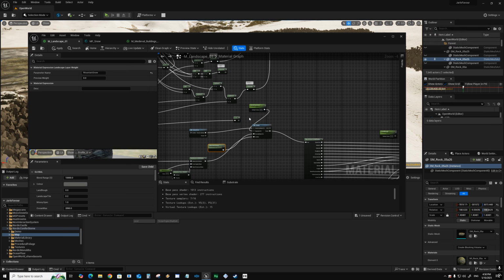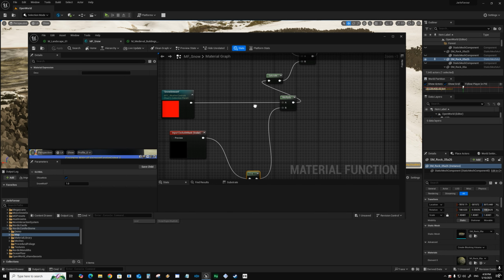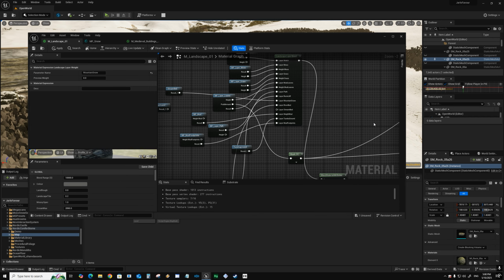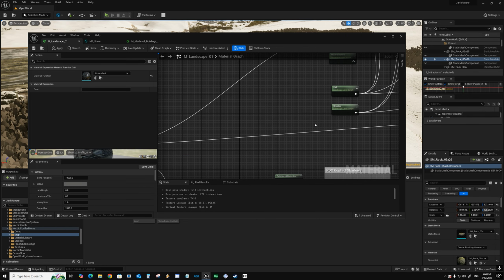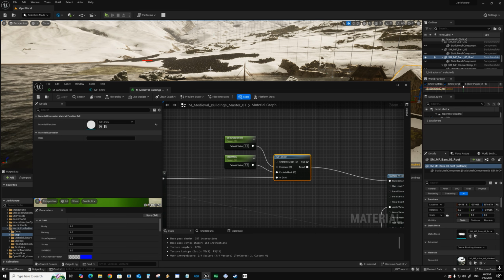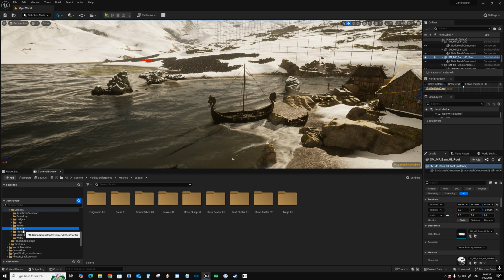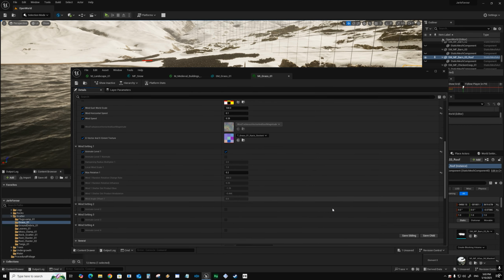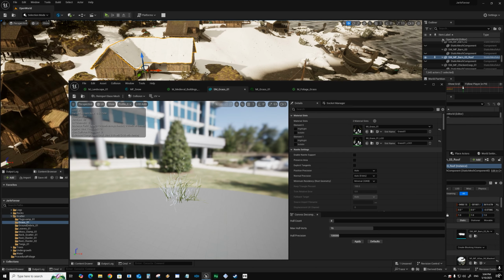Jarl's Favour. Dev Log #15 Masking. Unreal Engine UE5.3 Indie Nordic Adventure Gamemaking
UE5.3 Dev Log #15. Jarl's Favour. Attempting to create a game in UE5 primarily as a designer, using Blueprints and mostly Marketplace assets.